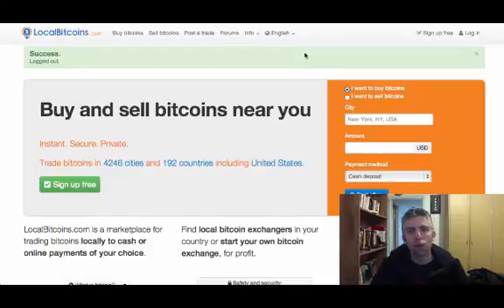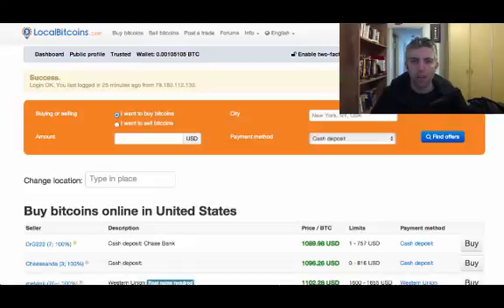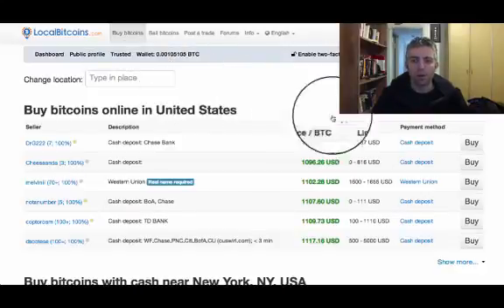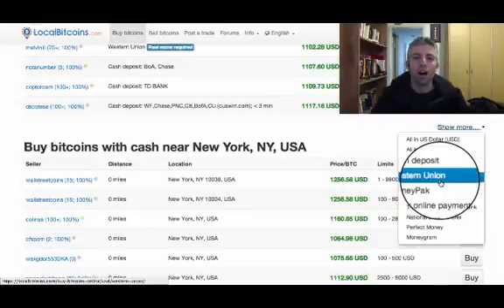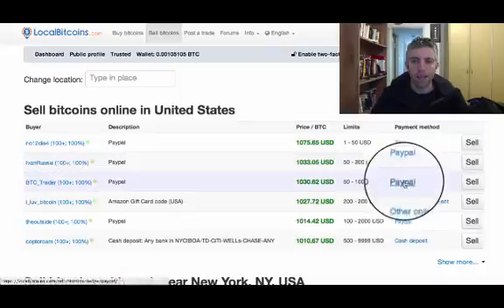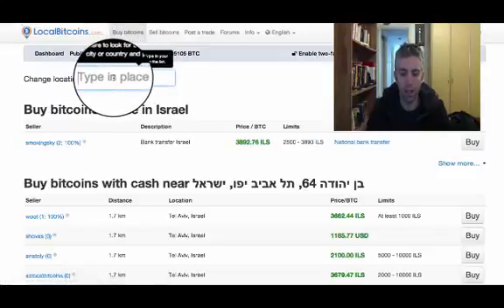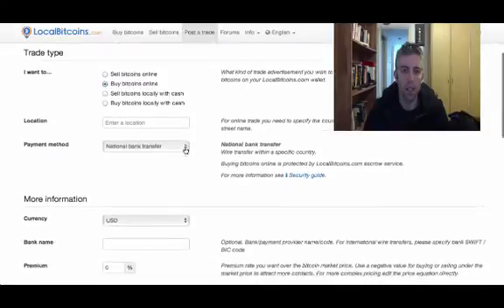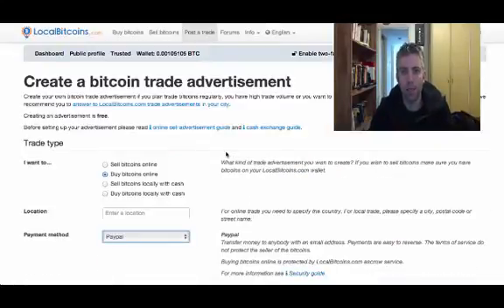Buy Bitcoins with Paypal (Local Bitcoins option)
2. Click on "Buy Bitcoins"

4. Select your seller and make the trade.